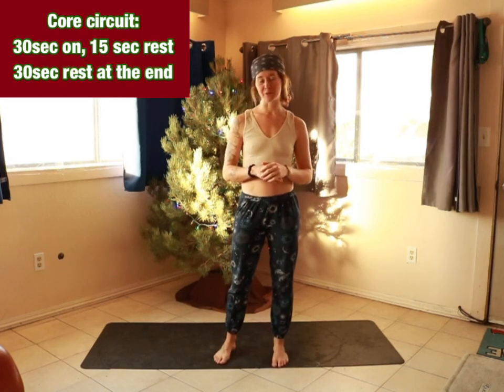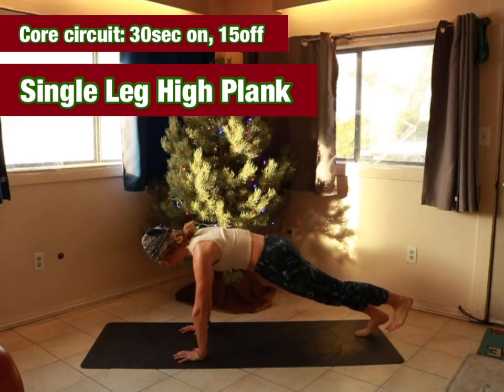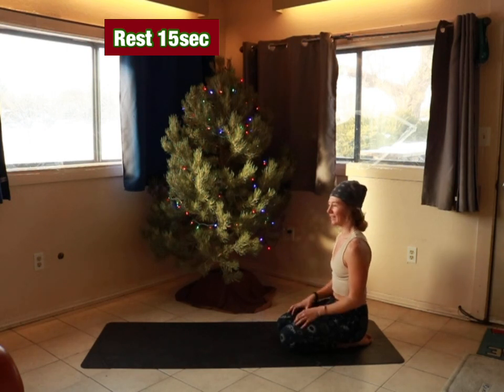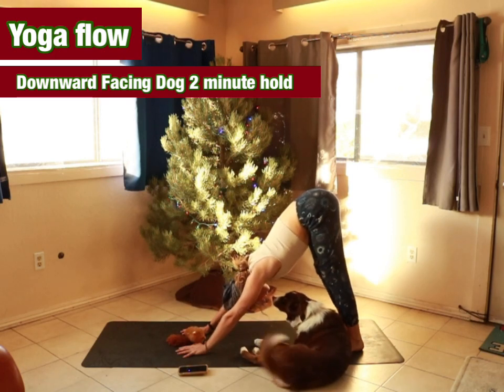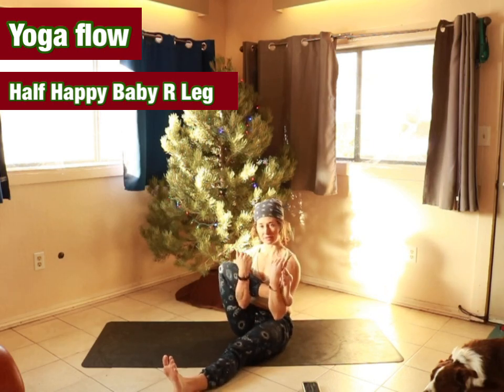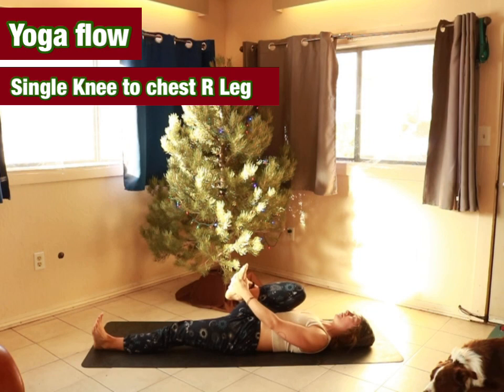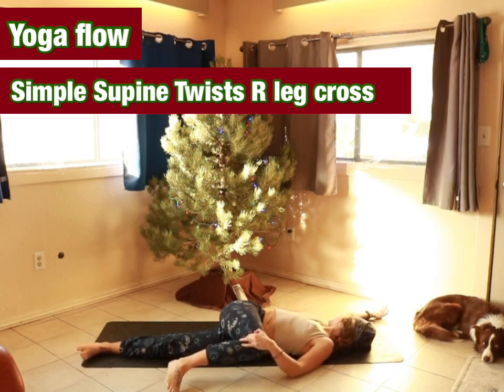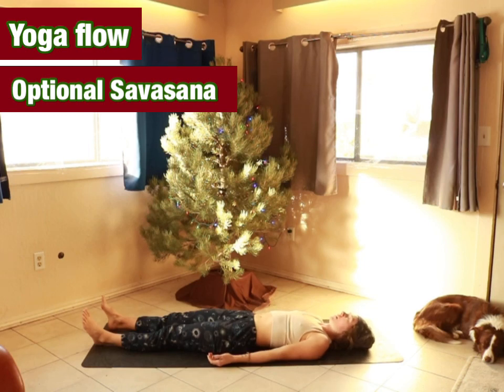25 Days of Mindful Movement Day 8 Core & Yoga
Welcome to day 8 of the 25 Days of Mindful Movement Series!

Day 8: Coe + Yoga

If you're following along, feel free to sign up for the email that will send you these training sessions straight to you, along with a journaling prompt and meme!

Thank you for showing up for yourself!

 Happy Aligning :)